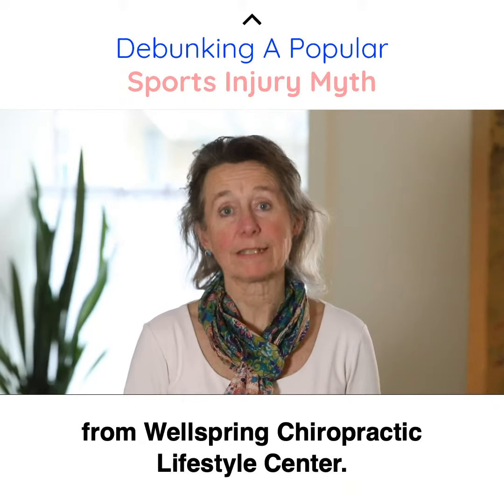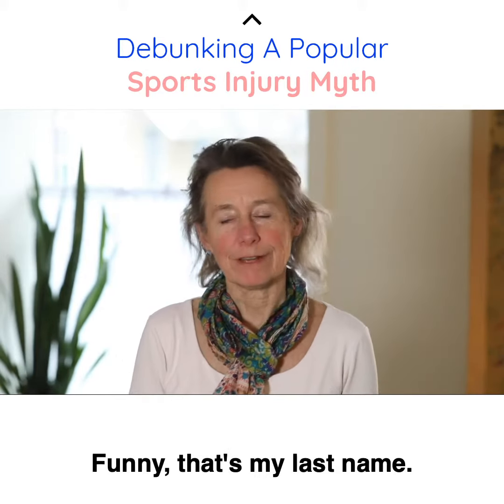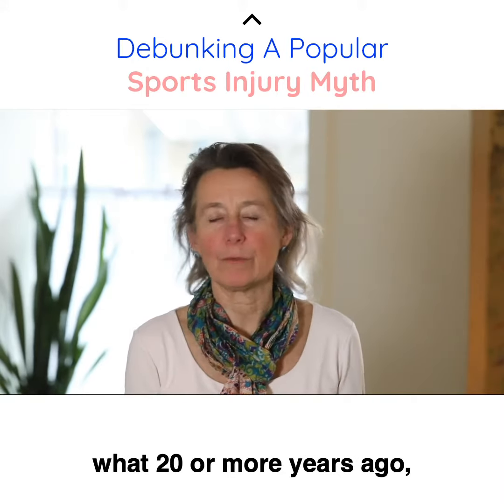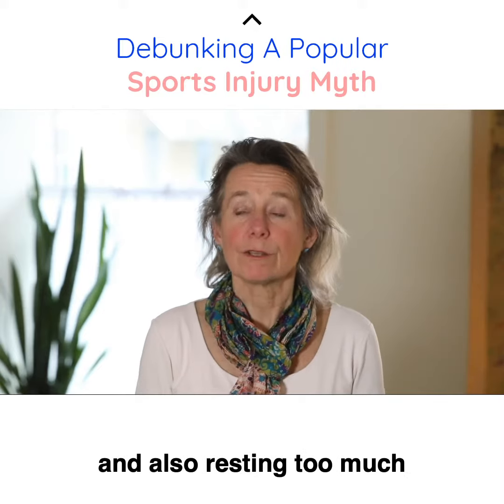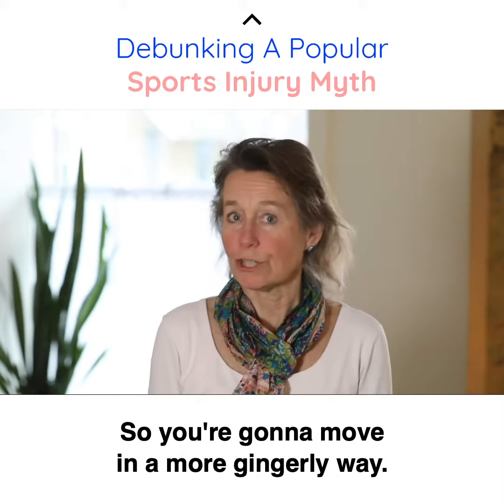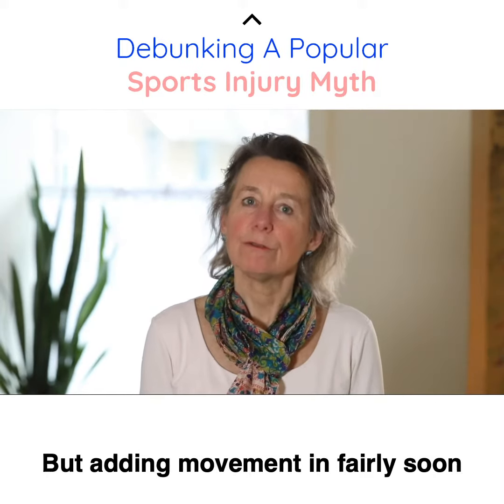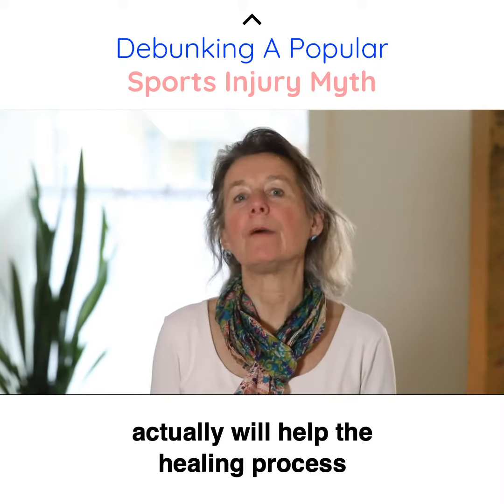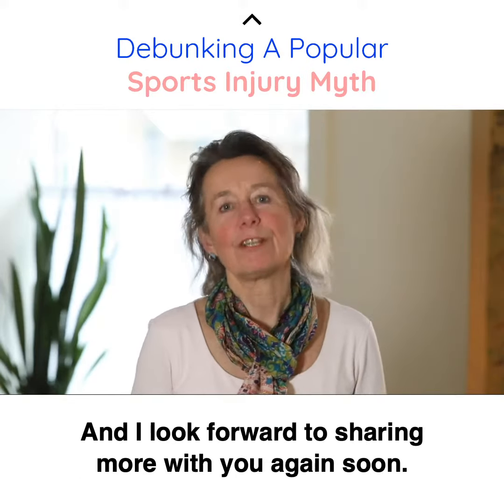Sports Injury Specialist Shelburne VT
The usual reaction after a sports injury is RICE: Rest, Ice, Compression, and Elevation.  Turns out that method may be hurting your body more than healing it.  Dr. Heather has new tips that require listening to your body as it does what it was designed to do naturally, heal.